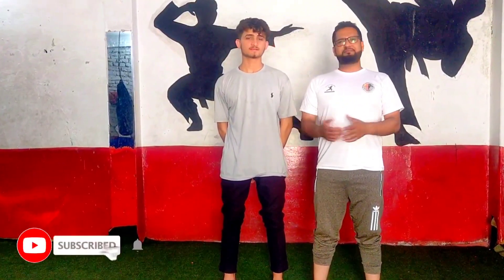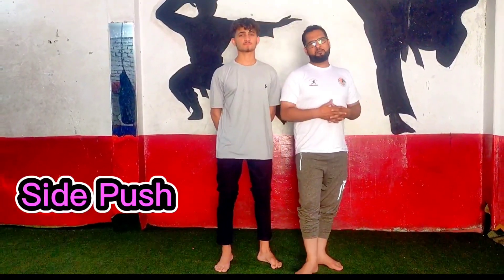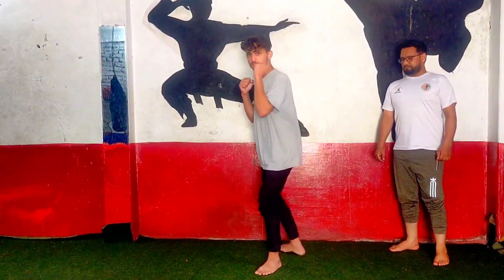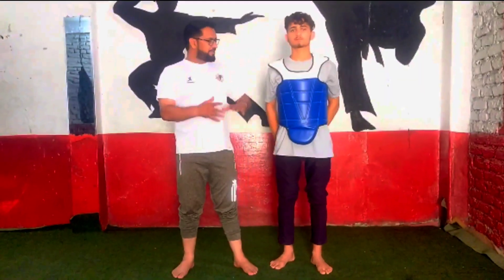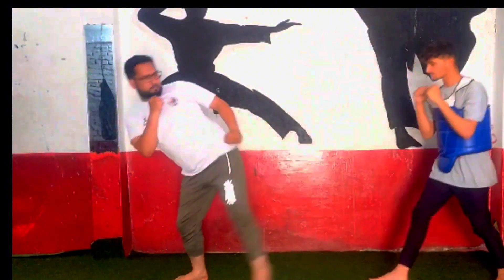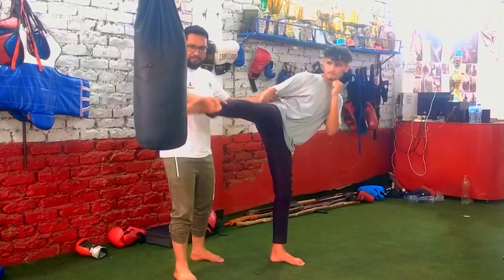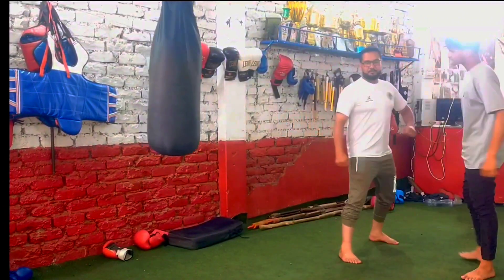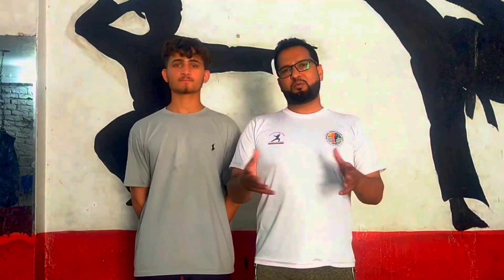Bruce Lee's Deadly Side Push Tutorial#ytlong martial arts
Bruce Lee's Deadly Side Push Tutorial

attack

Shafique Hashmi The Self-defense Trainer | Learn Self-defense | Martial Arts at home
Learn Martial Arts at home with Shafique Hashmi
martial arts martial arts training at home how to learn martial arts at home
mixed martial arts
martial arts training
learn martial arts at home
how to learn martial arts at home by yourself
how you can learn martial arts at home by yourself
how to learn martial arts at home alone
learn martial arts online free at home
how to learn martial arts at home for beginners

Functional Self Defense

Jeet Kune Do Concepts

Panantukan-Filipino Boxing

Muay Thai / Kickboxing

Filipino Martial Arts

Jiu-Jitsu

Ground fighting / Grappling

Health & Fitness

Spiritual Training
Shop Robbery Self Defense
Armed robbery
Store robbery
Shop robbery
Viral Self Defense
Awesome Self Defense Trick
Kidnapping Self Defense trick forever
Awesome Self Defense
Taekwondo Tricks
Amazing Fight scene
Ninja fight scene Taekwondo fight scene
Martial arts
Kungfu skills latest
MMA skills
Defensive skills
Krav Maga
Fight back
Viral short
Viral Defense trick
Road fight
Commando
push kick
side push kick
muay thai side push kick
how to push kick
push kick tutorial
muay thai push kick
side kick
tutorial
side kick tutorial
push kick or side kick
side kick or push kick
kick tutorial
how to do a push kick
kick
taekwondo kick
how to kick
how to kick someone
side kick or teep
teep or side kick
how to side kick
side kick vs teep
teep vs side kick
power of side push
self defence tutorial
self defense tutorial
side kicks